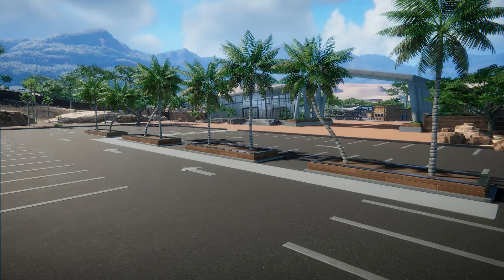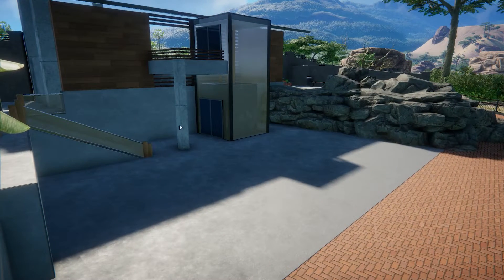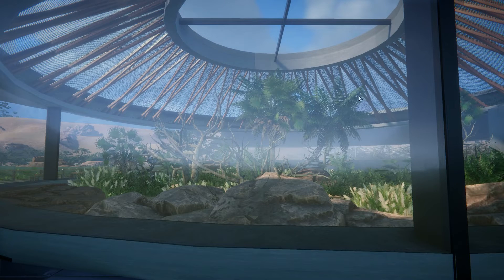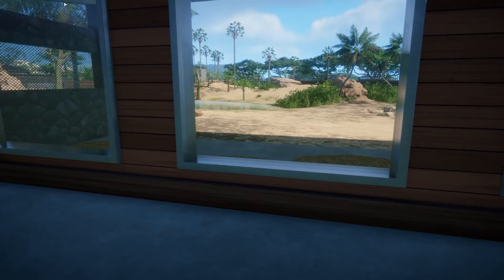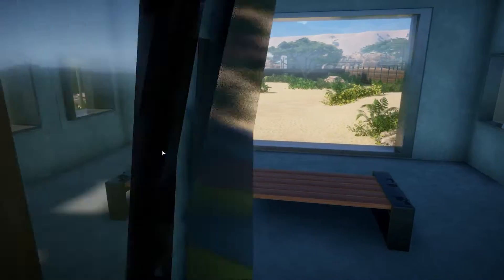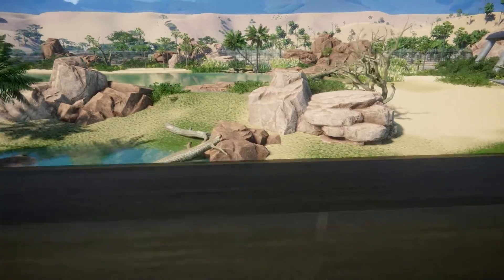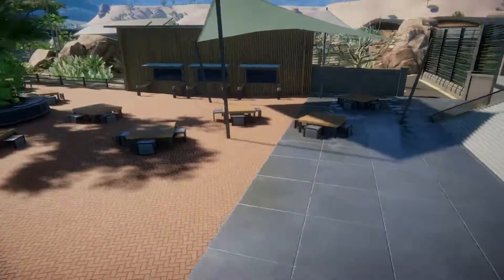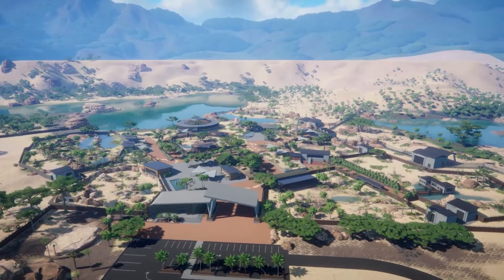THE FINAL COUNT DOWN | TOUR OF THE DESERT MINI-PARK | EP 12 | PREHISTORIC KINGDOM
With BETA about to remove all the alpha parks here is a final tour of our Desert Mini-Park. Can't wait to journey through Beta with you all! Thanks for all of your incredible support so far! I am incredibly humbled. Swoop 🦅